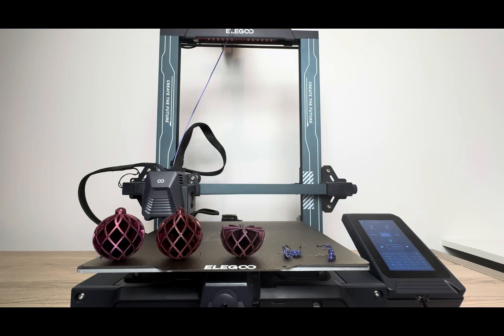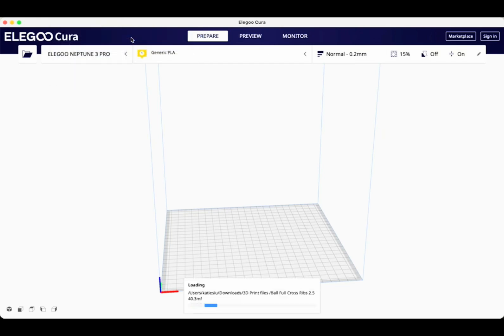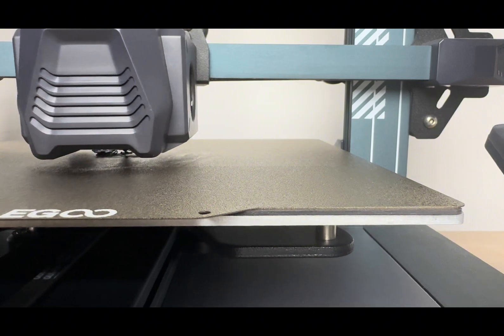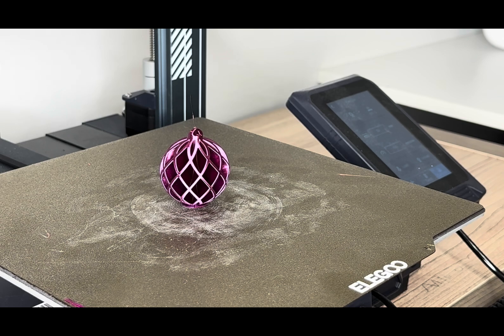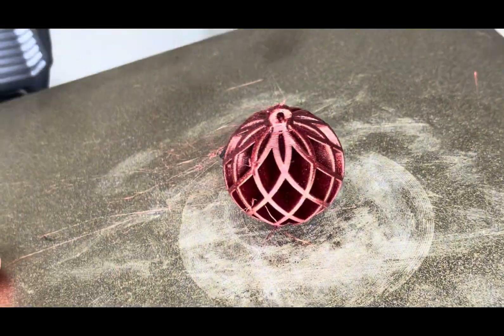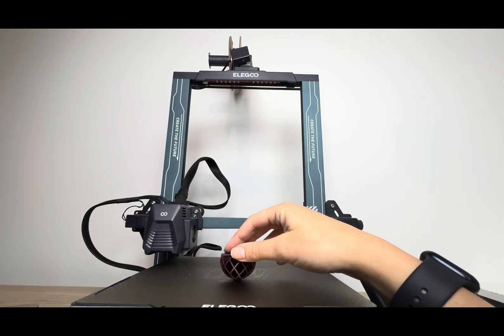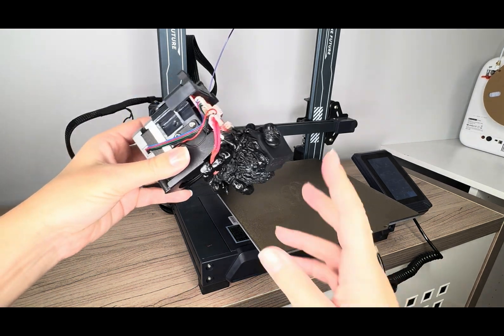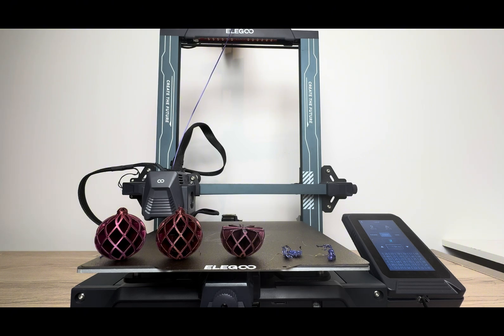Top 5 3D Printing Mistakes (and How to Fix Them!)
Are you struggling to get the perfect 3D prints? In this video, I’ll demonstrate the Top 5 3D Printing Mistakes that can ruin your projects—and how to avoid them! Whether you’re a beginner or an experienced maker, these tips will save you time, filament, and frustration.

Here's what I cover:
🔧 Wrong Temperature: See what happens when your nozzle or bed isn’t at the right temperature and how to dial it in.
🔧 Bed Leveling Issues: Watch how an unlevel bed can wreak havoc on your prints and learn how to fix it easily.
🔧 Poor Adhesion: Struggling with prints sticking to the bed? I’ll show you why adhesion matters and how to improve it.
🔧 Lack of Monitoring: Why neglecting your prints can lead to disasters—and how tools like monitoring cameras can help.
🔧 Running Out of Filament: Ever had a print fail because you didn’t have enough filament? I’ll show how to avoid this common mistake.

I’ll also review 3D printer slicer settings and demonstrate these issues (and fixes) using my Elegoo Neptune 3 Pro printer.

📹 Beagle Camera
🖨️ Elegoo Neptune 3 Pro Printer
🎨 PLA Shiny Filament